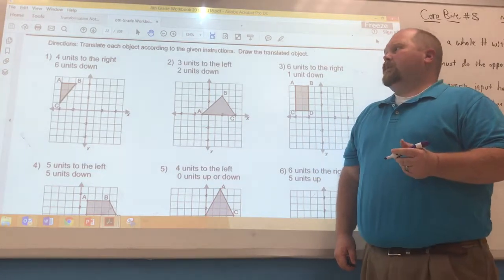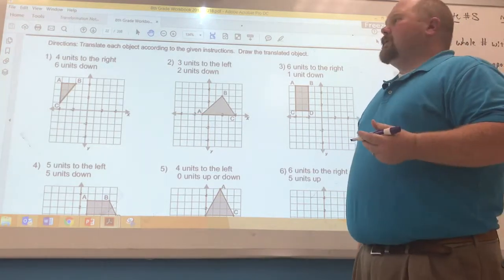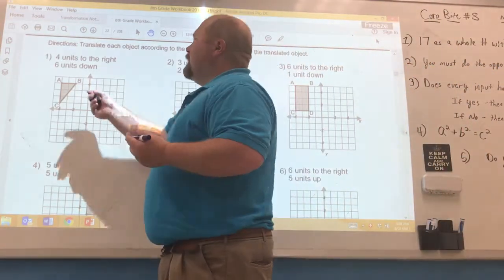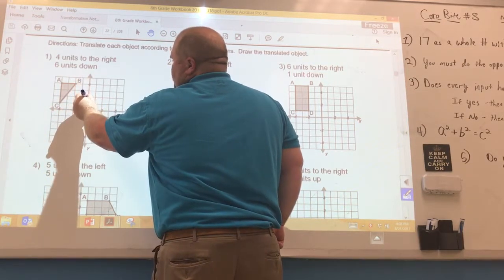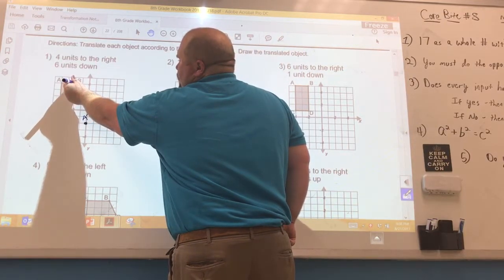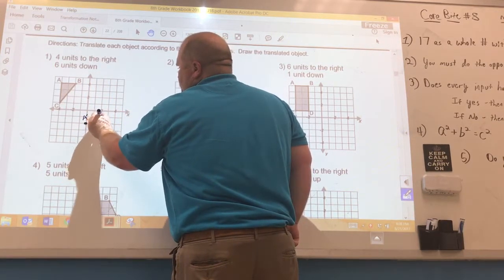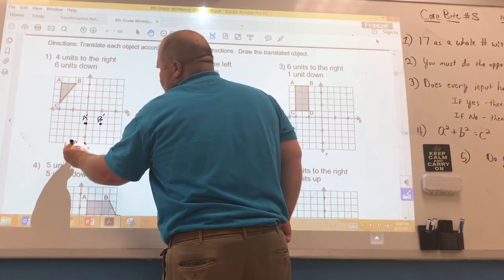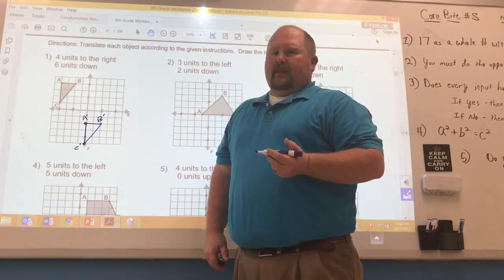Workbook page 21